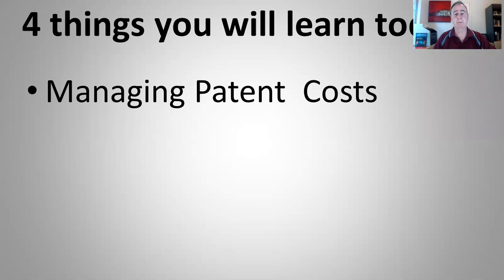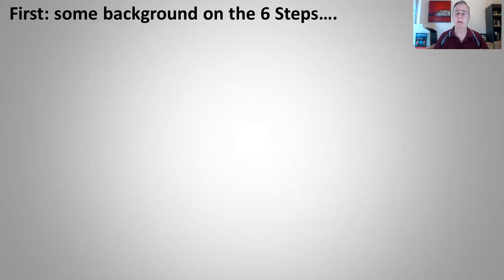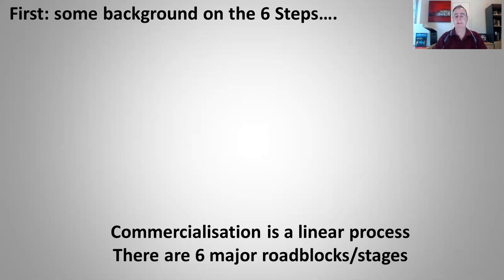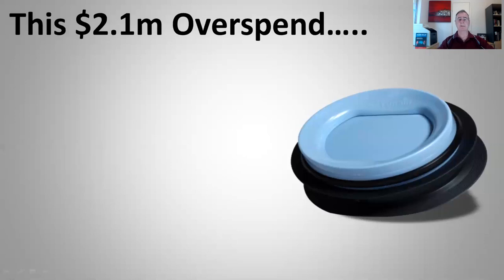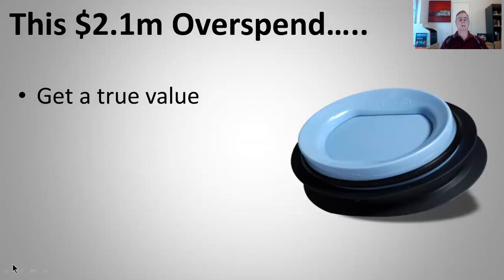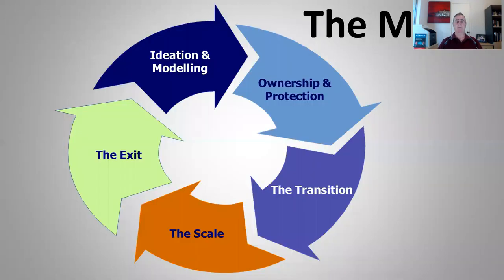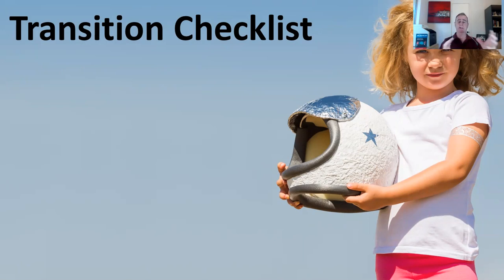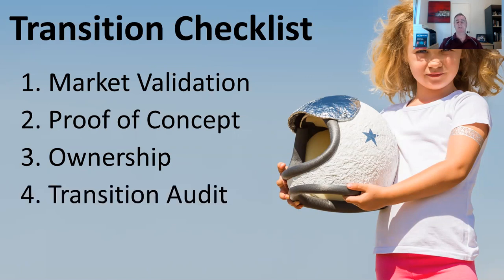Module 2 - Ownership and Protection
Making sure what you develop can be owned and protected.